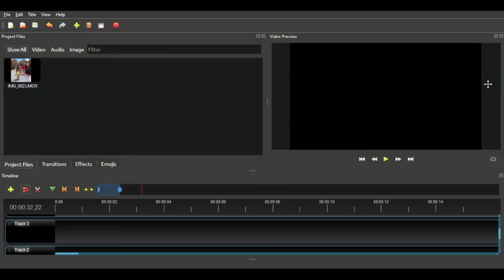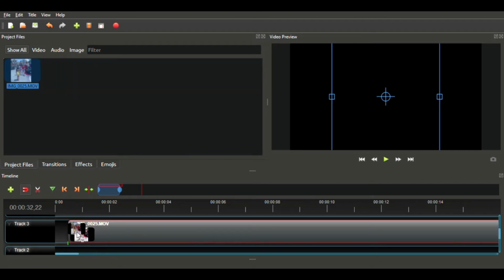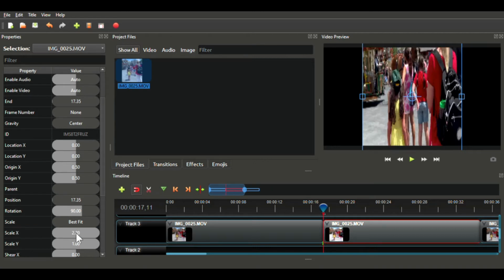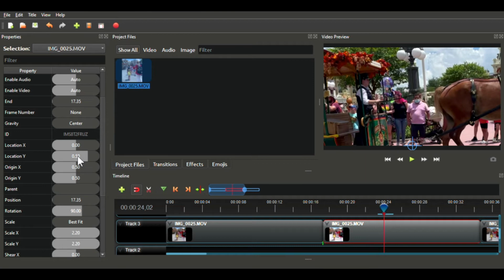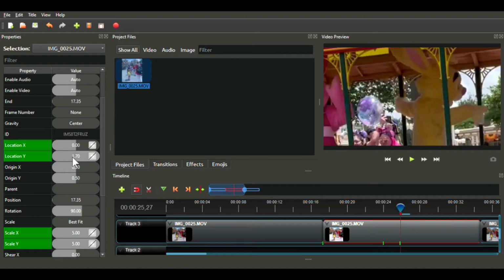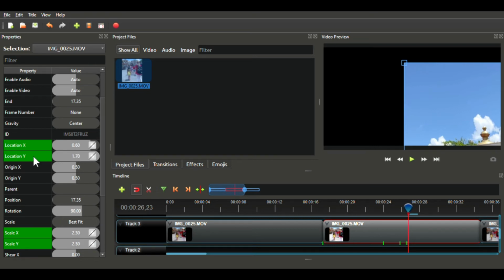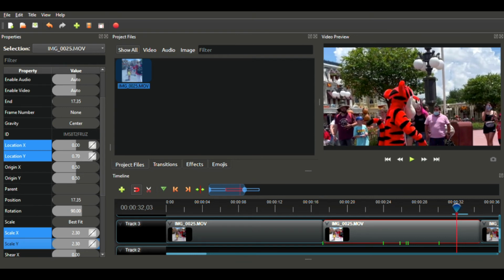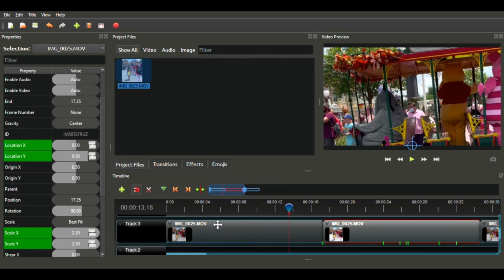PANNING AND ZOOMING WITH KEY FRAMES IN OPENSHOT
TUTORIAL ON USING KEY FRAMES TO ZOOM AND PAN WITHIN A VIDEO CLIP USING OPENSHOT VIDEO EDITING SOFTWARE.